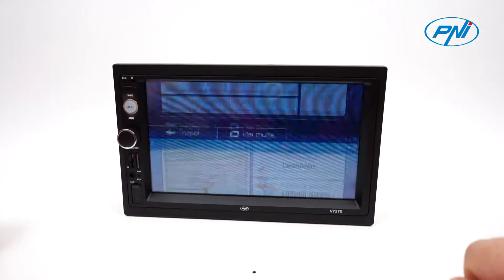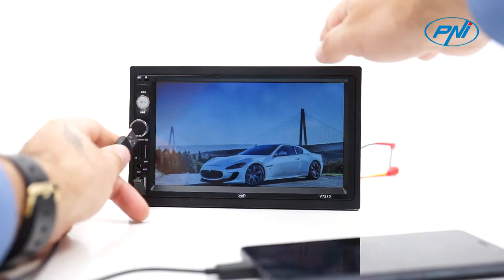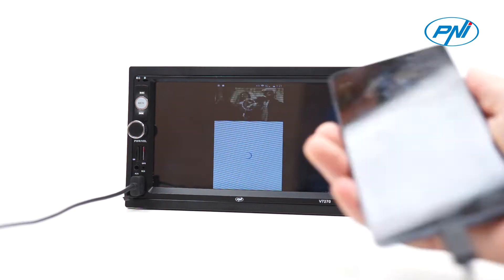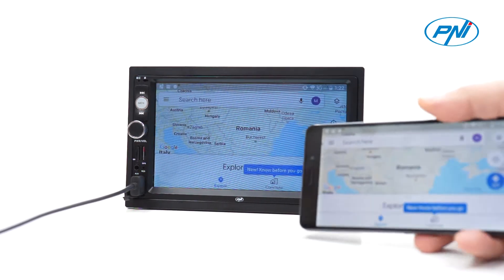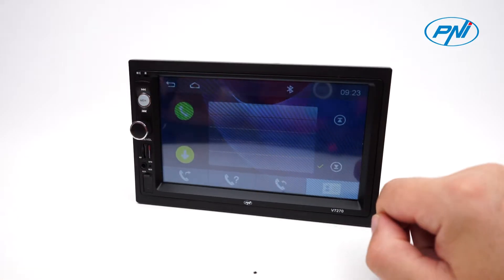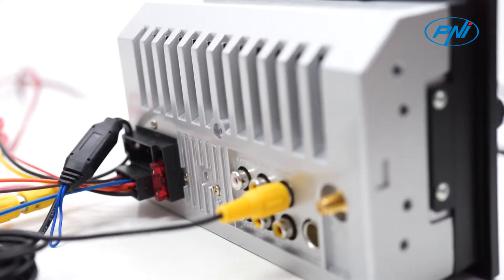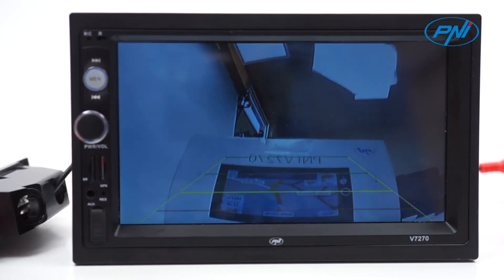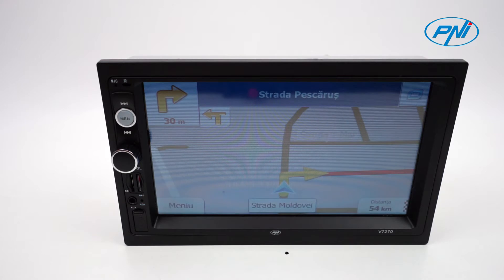PNI V7270 2 DIN multimedia navigation with MP5 GPS